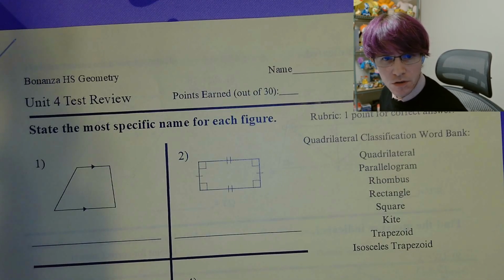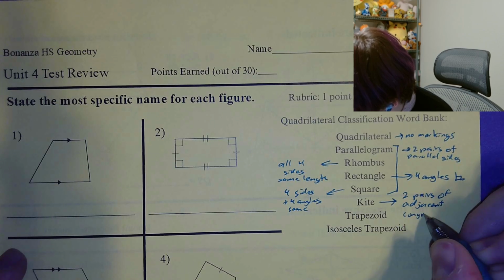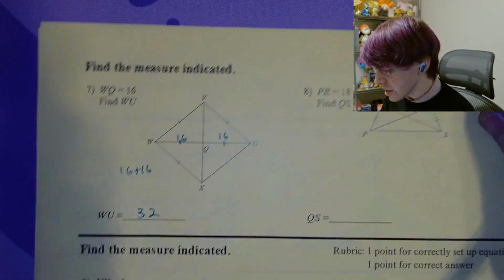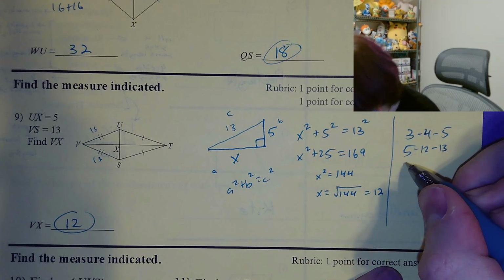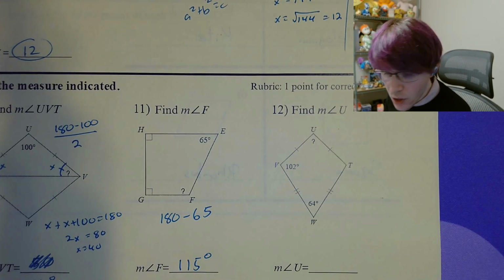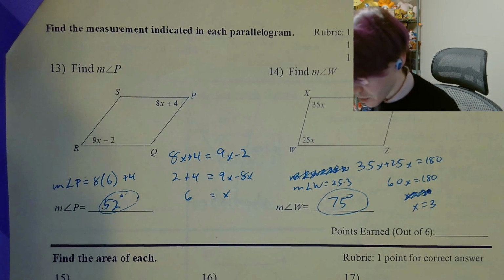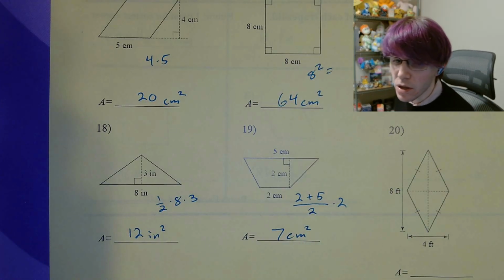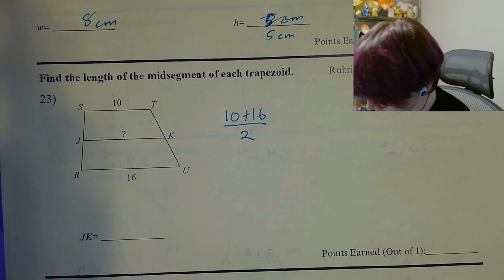Geometry Unit 4 Test Review